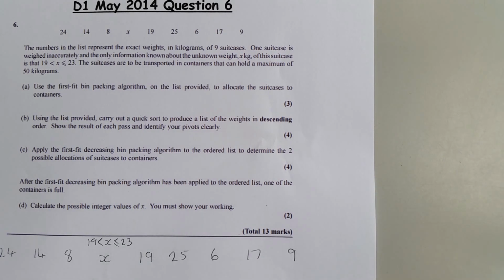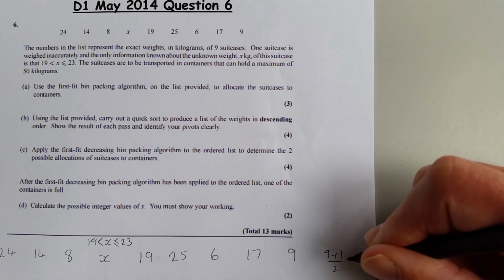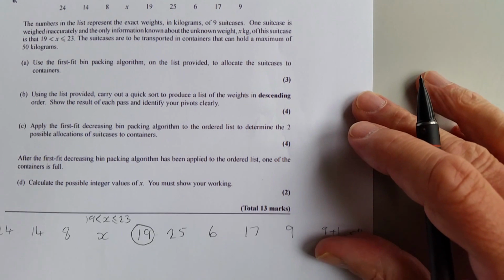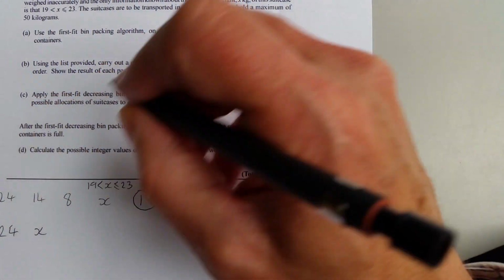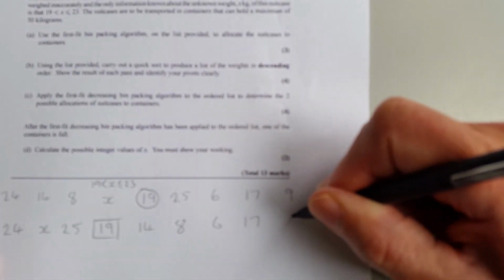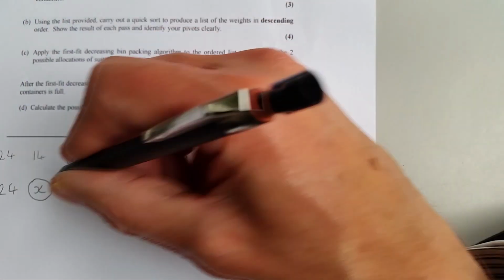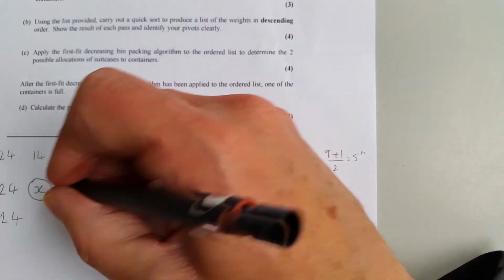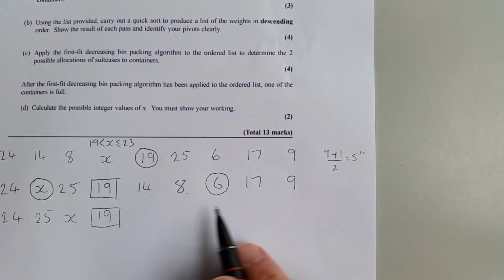D1 May 2014 international Question 6b